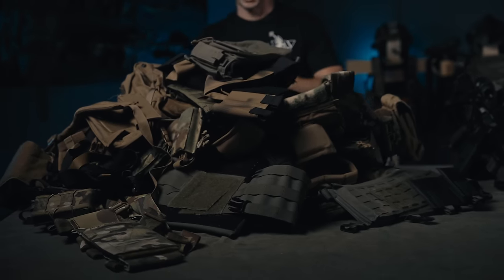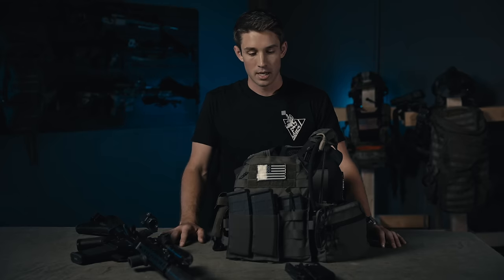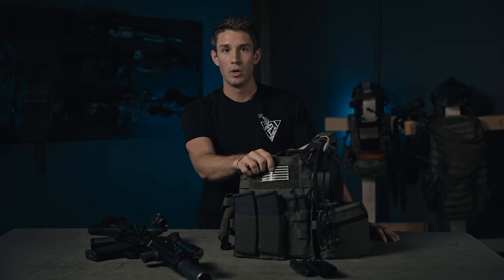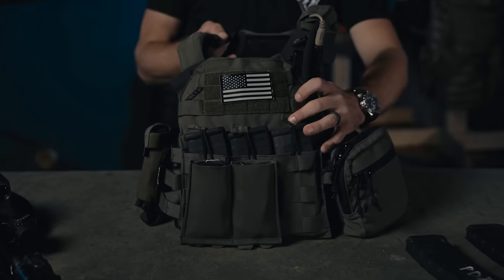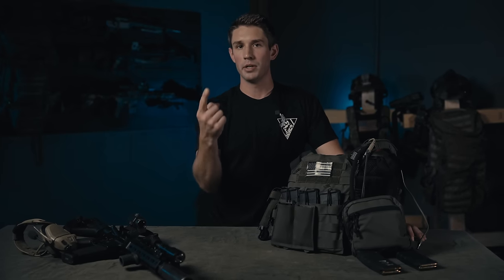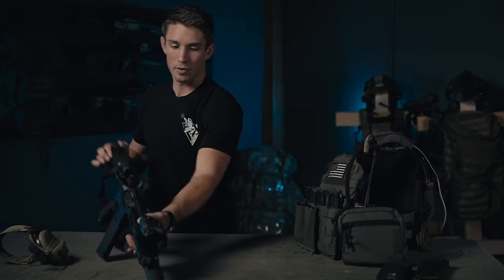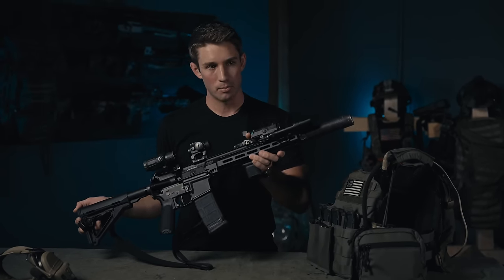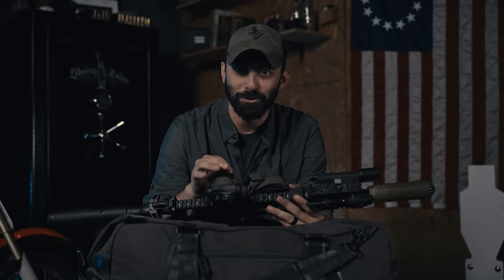Dirty Civilian Loadouts | Wasting Time & Money on Gear & Upgrades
Do you have piles of old plate carriers and nylon sitting around? Numerous AR builds that never get used? Here are some of the mistakes we made early on by not having an end goal in mind for our gear, and wasting energy on equipment acquisition instead of training. And, how you can avoid it or get out of it.

00:00 Mistakes Were Made
03:02 Josh's Loadout
06:41 Drew's Loadout
12:39 Nick's Loadout
15:24 Priority List & Next Steps